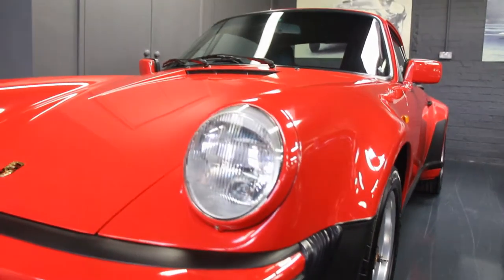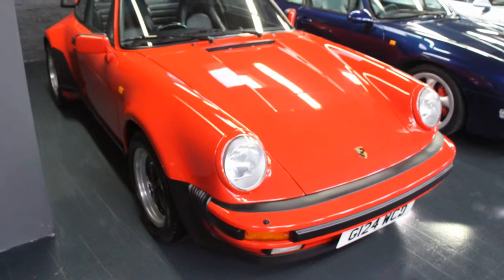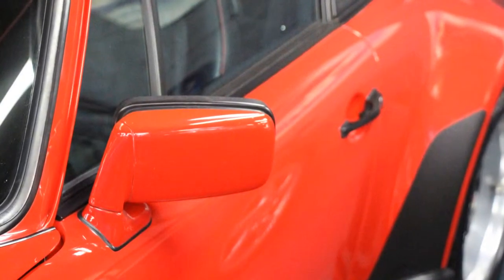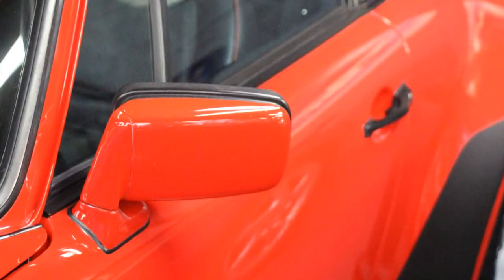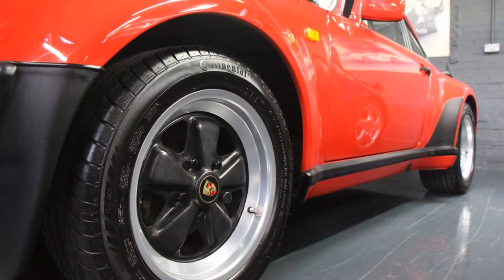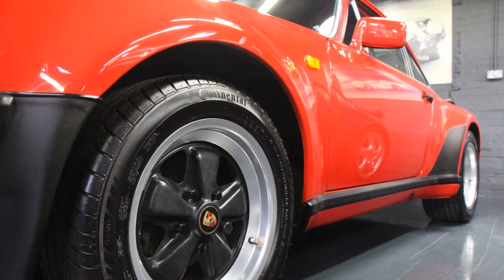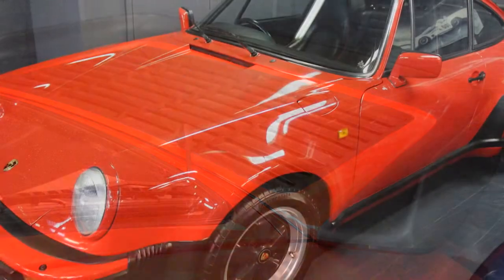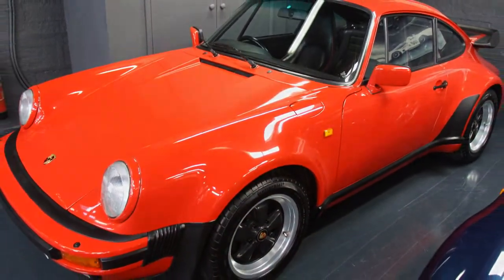Porsche 3.2 Carrera Supersport - Hexagon Modern Classics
Guards Red. Factory Super Sport, Upgrades - SUPER SPORT, Factory Sunroof, Rear Seat Belts, Recoil Bumpers, Upgraded Sound Pack, Graduated Tinted Windscreen, Velour Carpet in Luggage Comp, M491, 12 months MOT, Service history, Excellent bodywork, Black Full leather interior - Excellent Condition, Tyre condition Excellent.

Standard Features - Sports seats, Power steering, Central locking, Alloy wheels, Electric door mirrors, Leather seats. Totally Original car, Finance available on Request., Experian auto check clear.